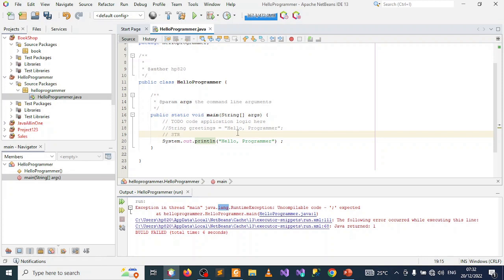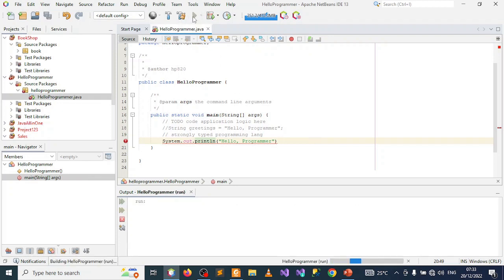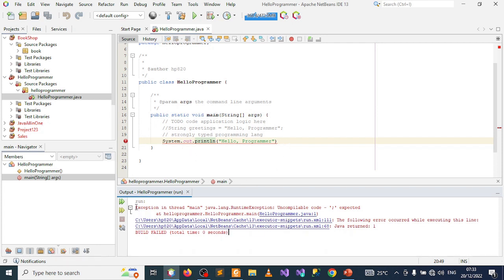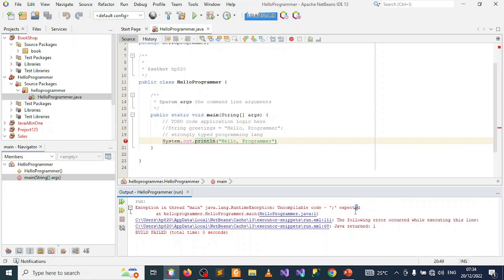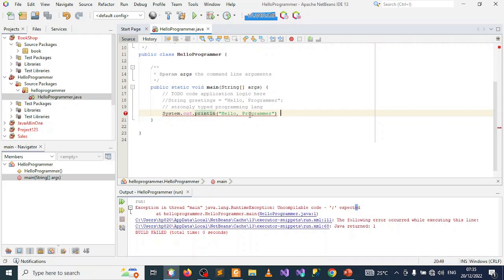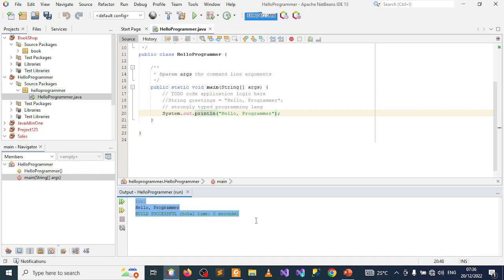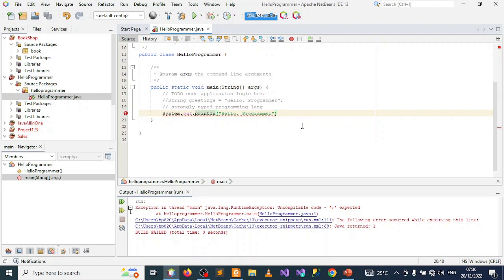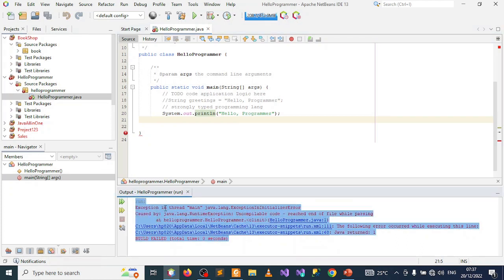Java 5 Syntax Errors